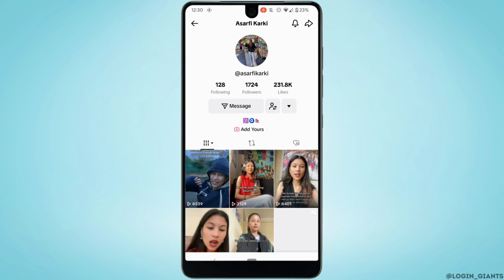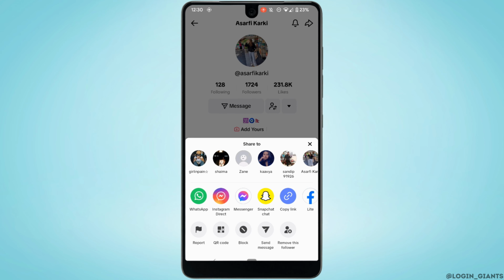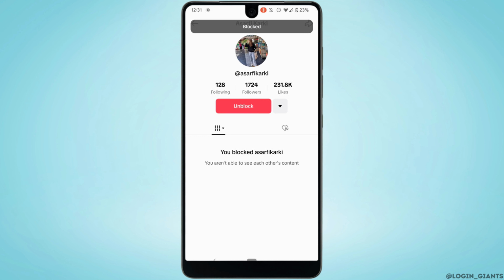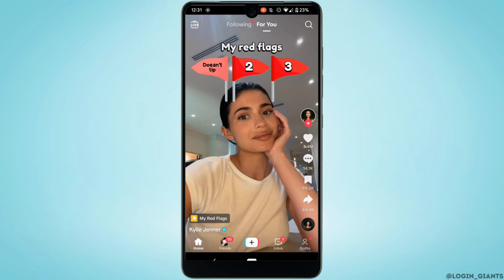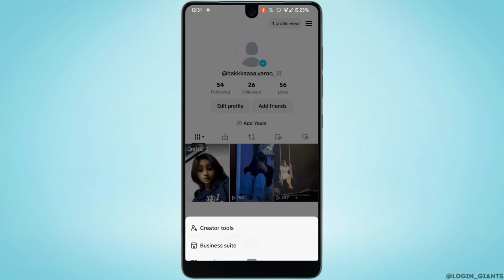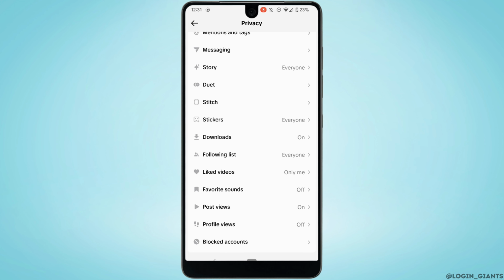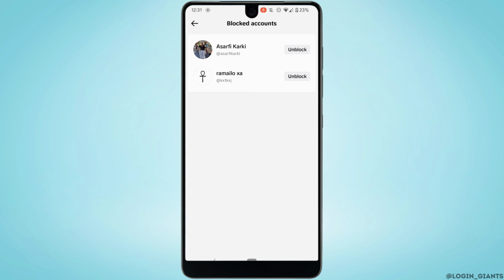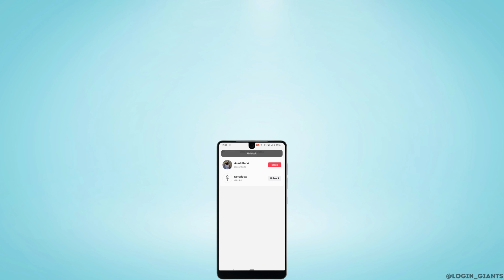How to Block & Unblock Someone on TikTok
👋 Welcome to Login Giants! In this tutorial, we'll guide you through the process of blocking and unblocking someone on TikTok in the year 2023. If you're looking to manage your interactions and control who can engage with your content, you're in the right place. We'll show you how to easily block and unblock users on TikTok, ensuring a positive and comfortable experience on the platform.

In this video, we'll cover how to navigate TikTok's settings to block and unblock users, allowing you to maintain a safe and enjoyable environment.

Tips for Blocking and Unblocking on TikTok 2023
We're here to assist you every step of the way. If you find this tutorial helpful, consider giving the video a thumbs up and sharing it with others who might also want to learn how to manage their interactions on TikTok.

🚫🔓 Timestamps:

0:00 - Introduction
0:05 - How to Block and Unblock Someone on TikTok

Feel free to use and adapt this description for your video tutorial.